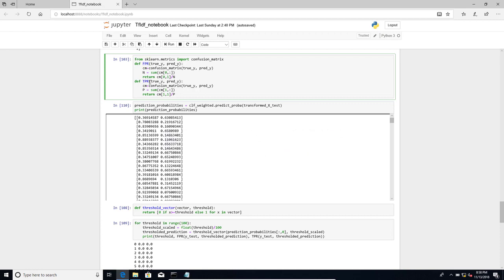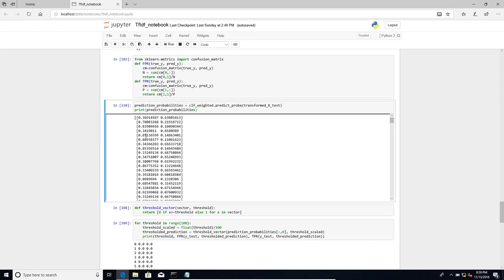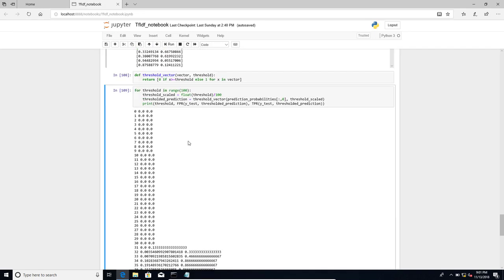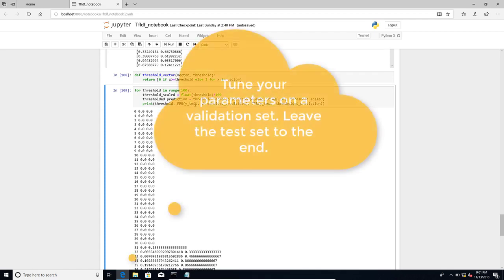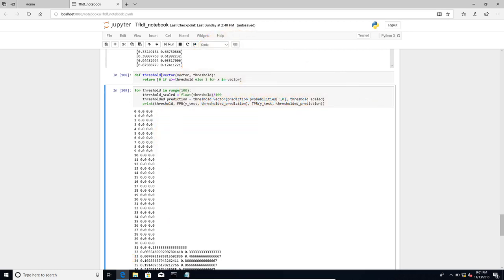Cybersecurity Data Science #13. Thresholding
Cybersecurity Data Science (CSDS) is a rapidly emerging profession focused on applying data science to prevent, detect, and remediate expanding and evolving cybersecurity threats. CSDS is increasingly formally recognized as a cybersecurity job specialty, for instance in the NIST NICE Cybersecurity Workforce Framework.

CSDS is the practice of data science to assure the continuity of digital devices, systems, services, software, and agents in pursuit of the stewardship of systemic cybersphere stability, spanning technical, operational, organizational, economic, social, and political contexts.